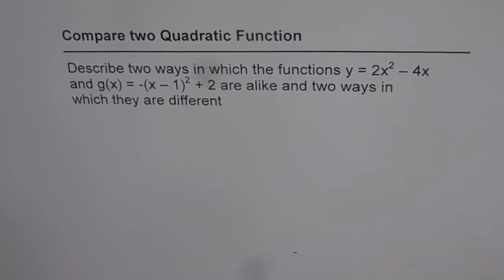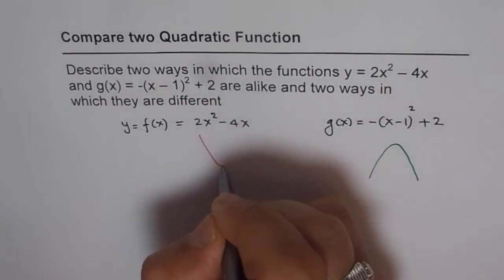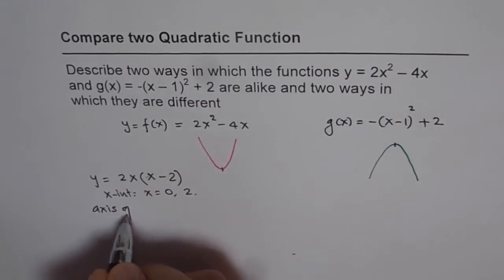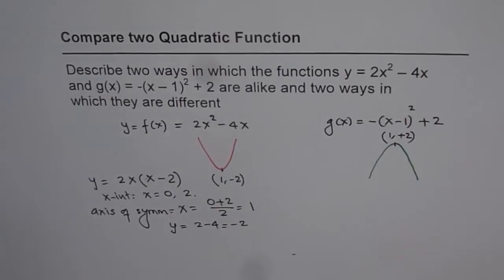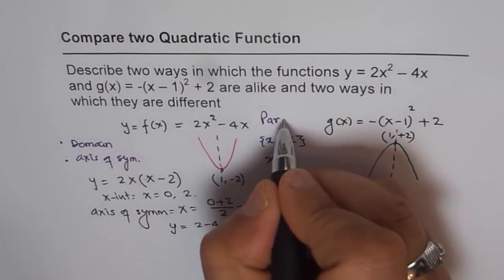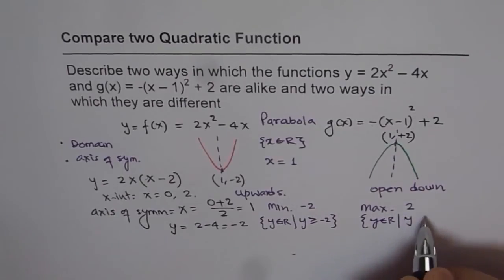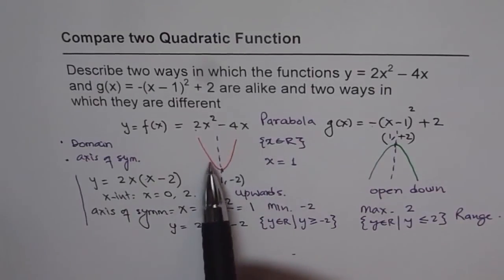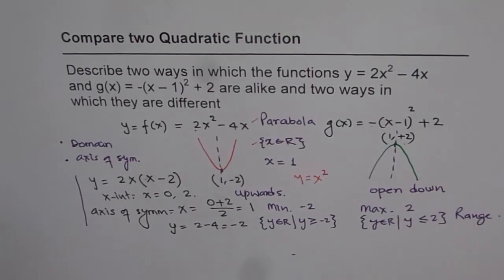312 Compare Two Quadratic Functions